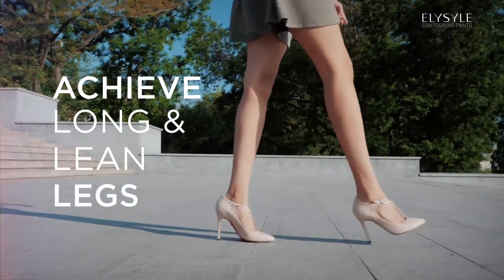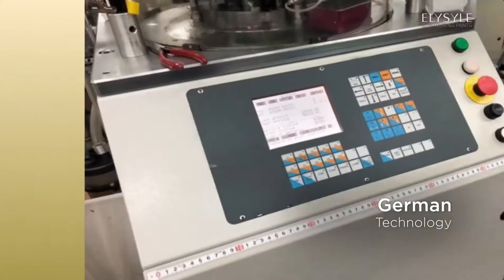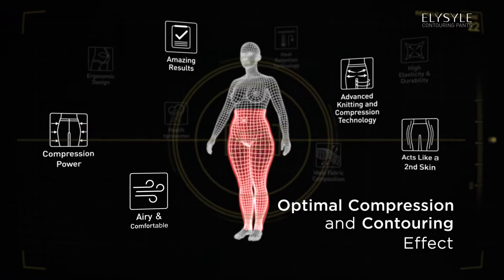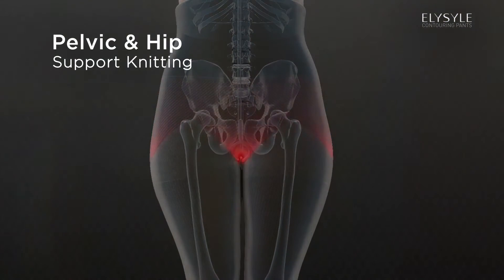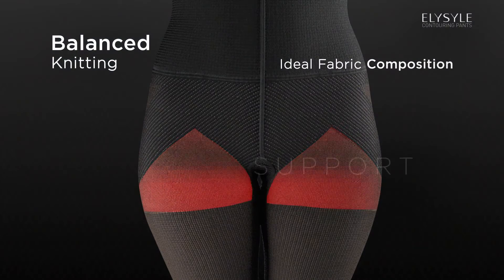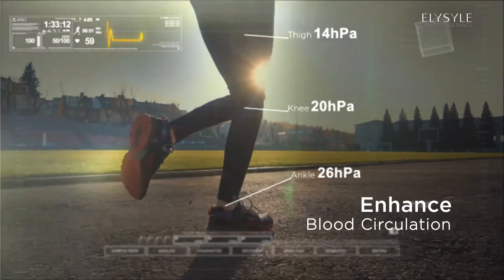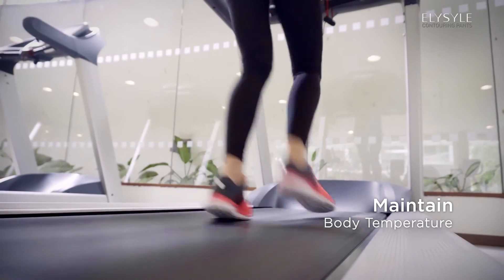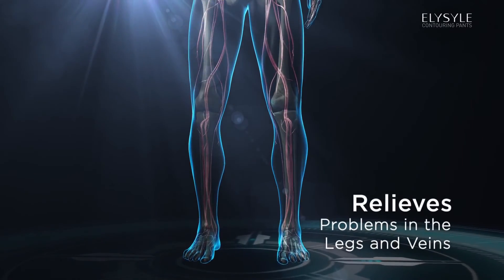Elysyle Contouring Pants Product Video (English)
Achieve Long & Lean Legs with ELYSYLE CONTOURING PANTS !

Elysyle Contouring pants helps you fight your problems like :
- Wide pelvic
- Bulging tummy
- Water retention
- Strong thigh
- Cellulites
- Vein problems
- And improve your health

BENIFITS :
COMPRESS, CONTOUR WITH COMFORT with the ideal fabric compositions that produces the best compressions results.

CONTAINS :
- 15% polyurethane
- 85% nylon with Kodenshi
KODENSHI fibres helps to maintain the body temperatures in a balance state. It enables the fabric to heat up when the weather is cold and cool off when the weather is hot, providing ventilation and comfort at all times.

DESIGN :
Made in Japan with German technology
- Has ergonomic design
- Machine using knitting and compression placement
- Using advance knitting technique

KNITTING TECHNIQUES :
- Dual Layer Knitting
design to shape the waistline and widened waist width to hold and flatten the tummy
- Pelvic and hip support knitting
design to support and tighten the pelvic and a 3D hip pocket to lift the hip area
- Balance knitting
design to support, cushion and shape the inner thights to ensure comfortabilty from day till night
- Inlay knitting
design with the ideal compression to enhance blood circulation